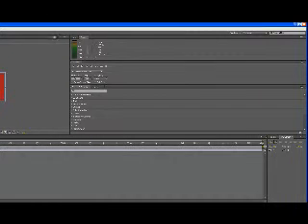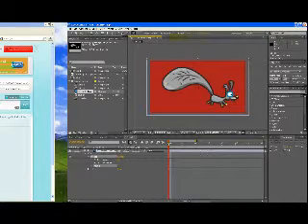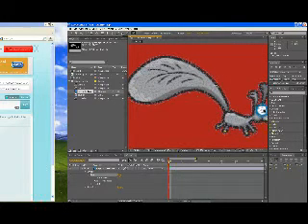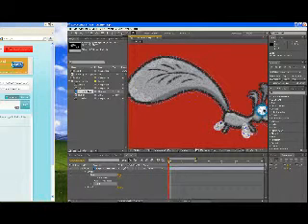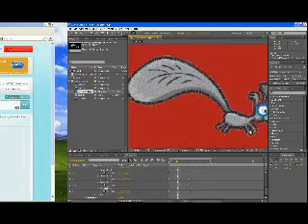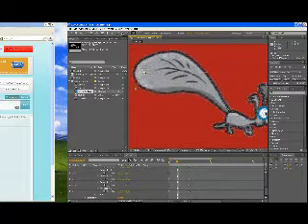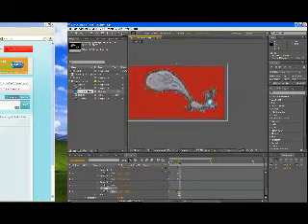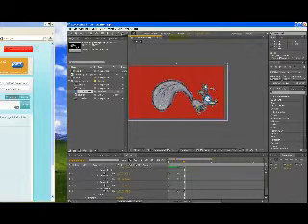Using the puppet tool in After Effects CS4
Stiktoonz's webcam video 21 December 2011 00:55 (PST)